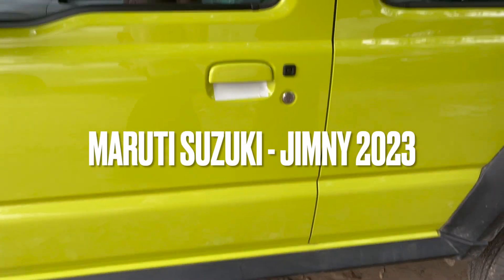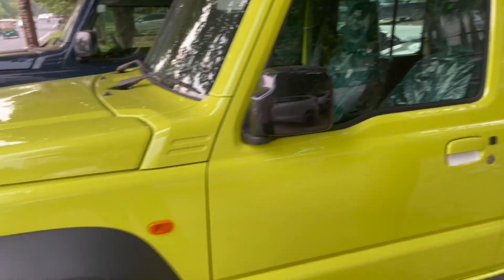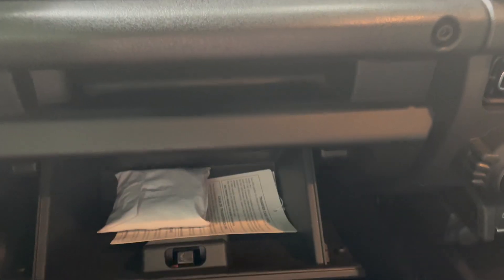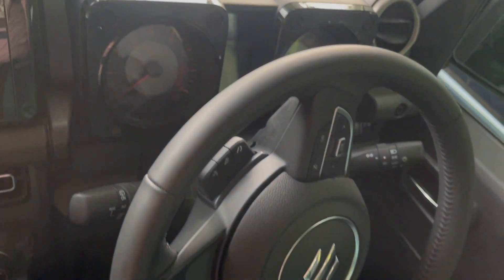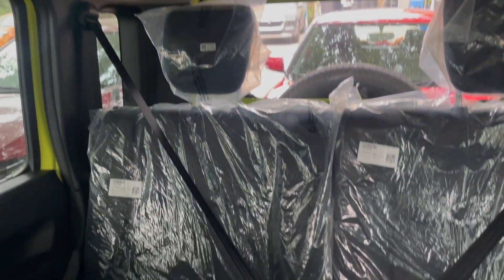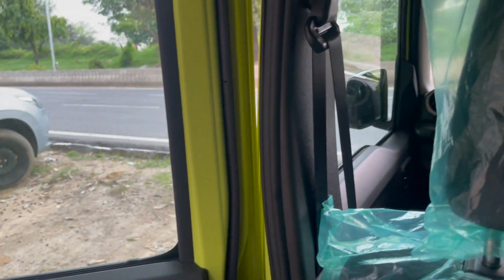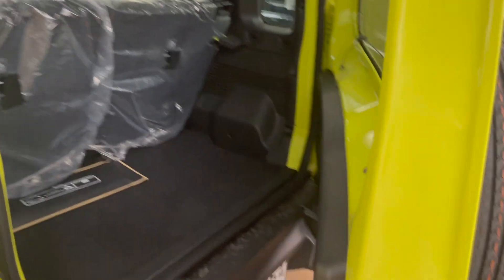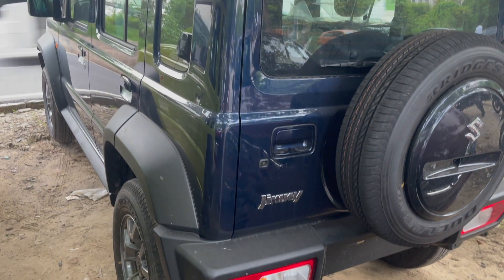Maruti Suzuki Jimny 2023 | Off Roading | Pros & Cons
The Jimny is a compact off-road SUV produced by the Japanese automaker Suzuki. It has gained popularity for its compact size, off-road capabilities, and retro styling. Maruti Suzuki is the Indian subsidiary of Suzuki, and they also produce the Jimny for the Indian market.

Brabus kit for jimny
jimny tyre upgrade
jimny modified in india
jimny alpha
jimny alloy wheels
2023 Maruti Suzuki Jimny Alpha
2023 Maruti Suzuki Jimny Zeta
jimny zeta mt
jimny delivery
jimny all colours
jimny modified
suzuki jimny review
jimny suzuki 2023
jimny
jimny 5 door
jimny modified
jimny suzuki 2023 price in india
jimny suzuki 2023 modified
jimny suzuki 2023 malayalam review
jimny vs thar
jimny car
jimny off road